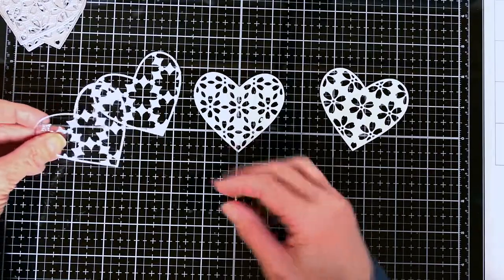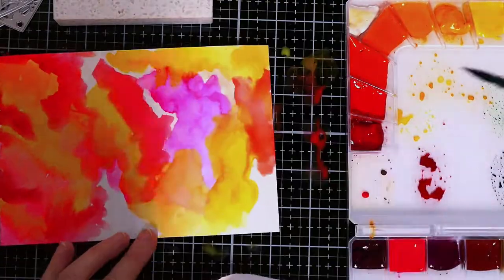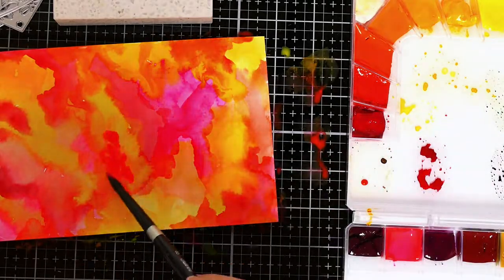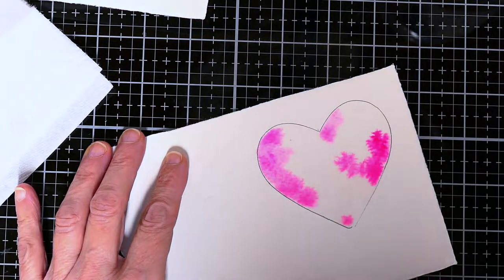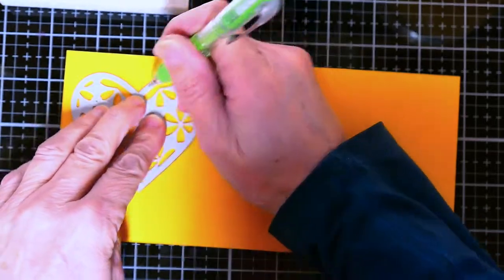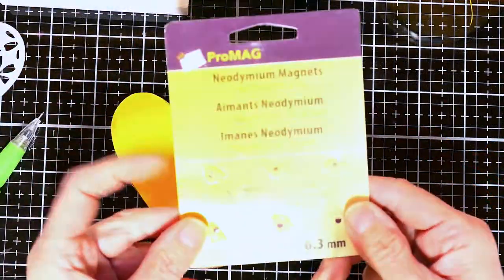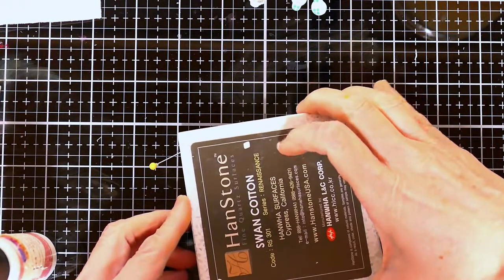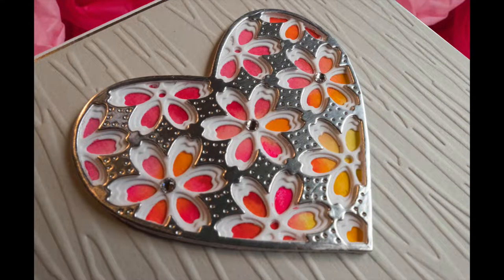WATERCOLOR BACKGROUND USING LAYERED DIES: Refrigerator Magnet Using Birch Press Design Heart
Today I'll be making a refrigerator magnet that can be used as a gift with a card, or wonderful on it's own!  The dies I'll be using are the Flora Layer Set from Birch Press Design's Valentine's Day release.

Card Protectors, Size A2